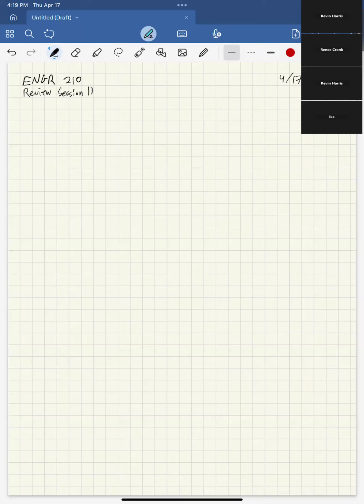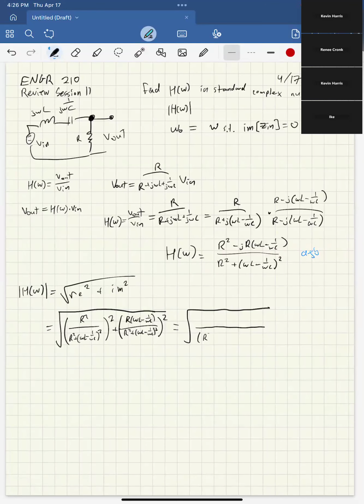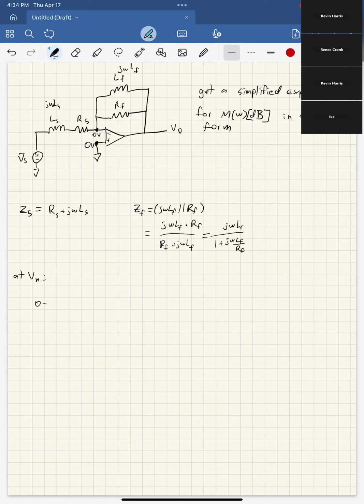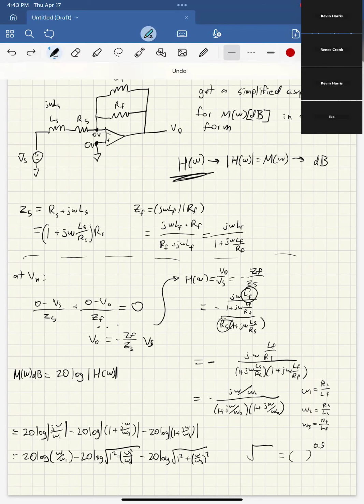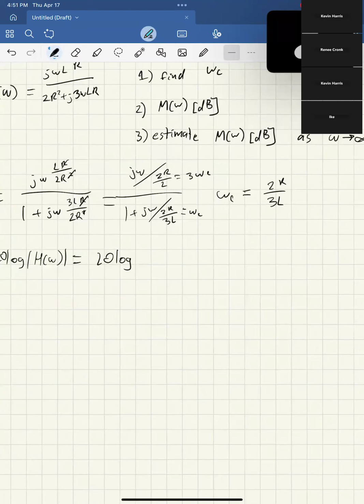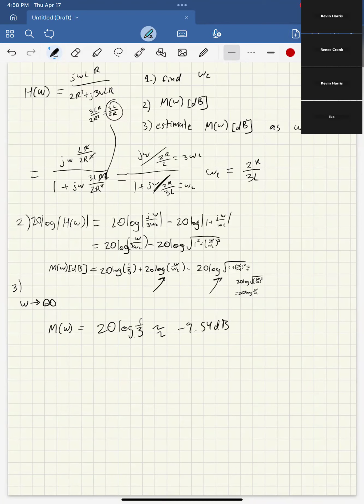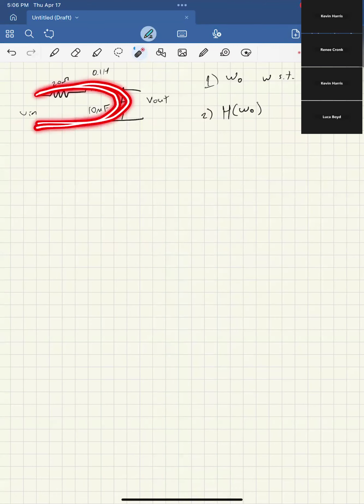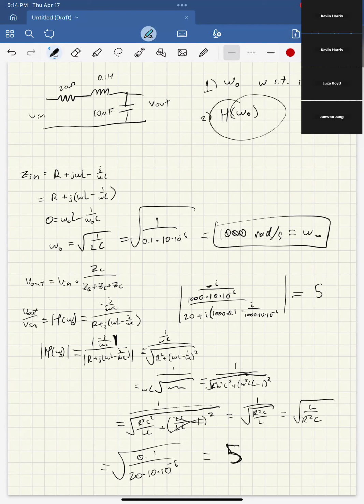ENGR 210 Review Session 11 S25